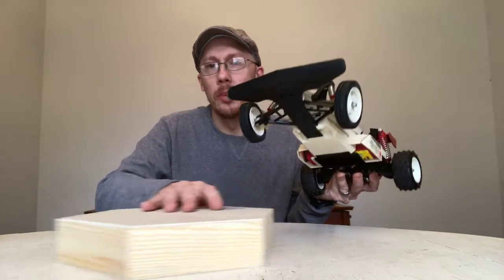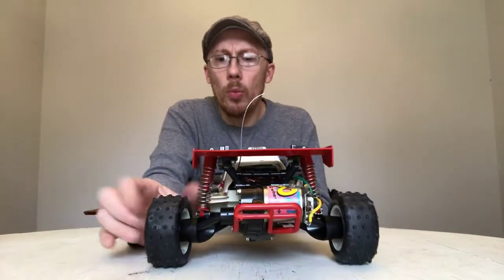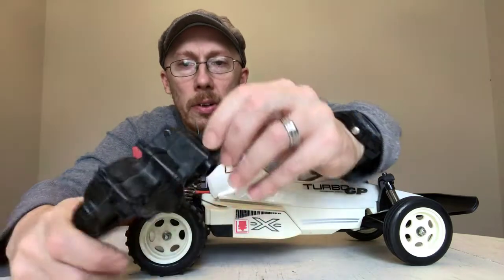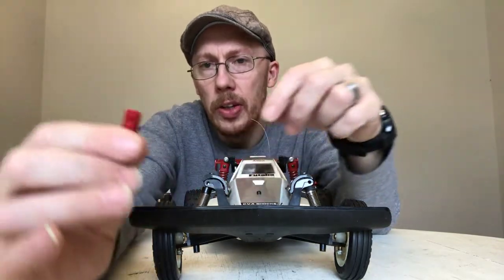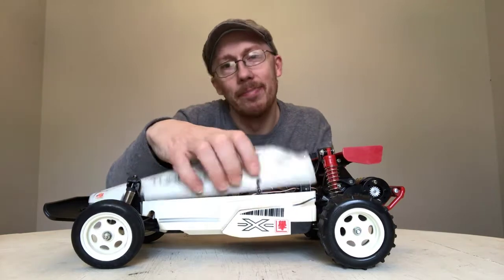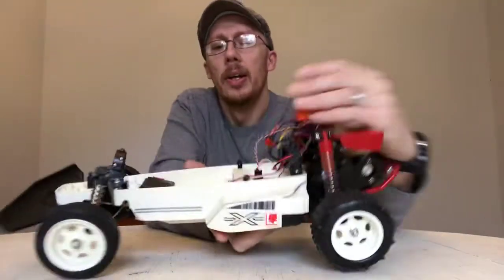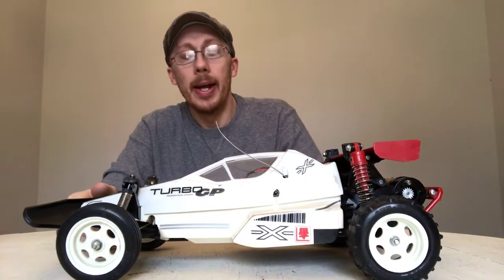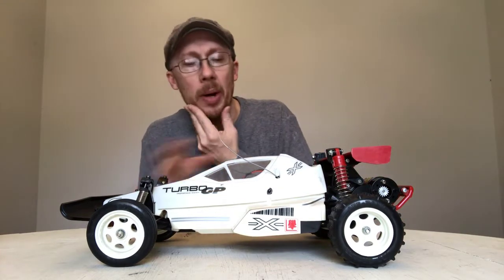1987 TEAM FUTABA FX10 RC BUGGY RESTORATION Prt 1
Futaba goes rc Buggy making 1987